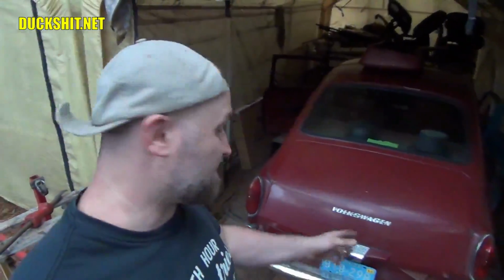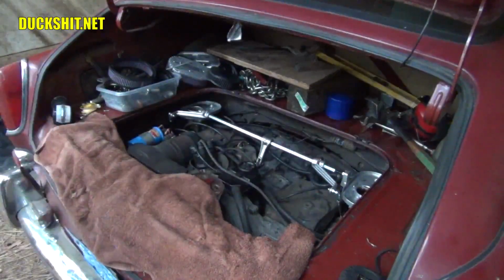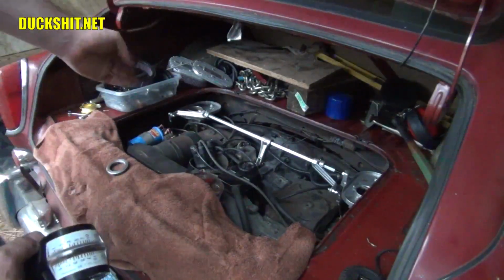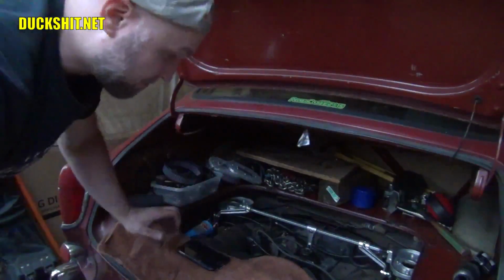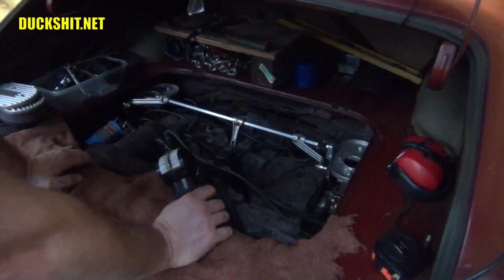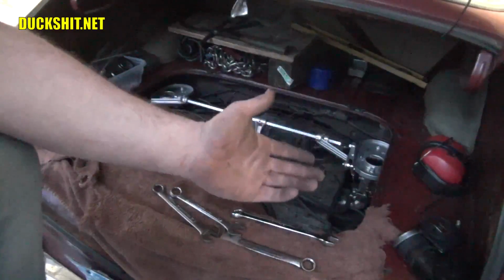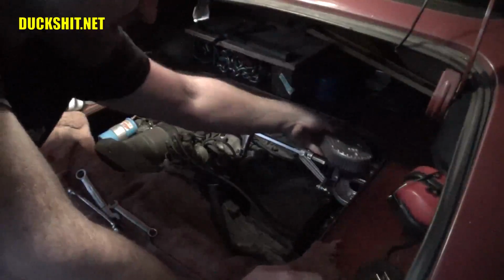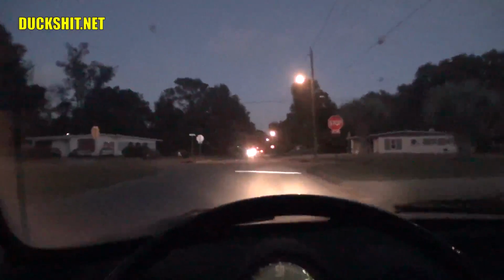Type-3 Dual Carburetor Linkage Installation - It Runs Again!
Yes she's not a Beetle despite my misspeaking in the beginning of video!  But I got the linkages installed and the carbs in sync!  The CB Performance hex bar linkage is performing brilliantly!

Fixed the floor, fit the carbs, but does it run yet?  Lots of people telling me this isn't gonna work, lol!  Lets see what happens!

I spent a little time giving the VW Type-3 Fastback trunk floor an adjustment which was crushed back to stock proportions so that I could fit the VW Type-3 dual carburetor air cleaners and linkage in the engine compartment.

After finding out that the CBPerformance dual carburetor linkage kit wouldn't fit in my 1968 VW Type-3 Fastback I began to dig a little further and clean out the VW Fastback trunk and clear out the trunk carpet.

My new Mid Day Q & A video, ask your questions about me or my projects and I address some of them in the following video.